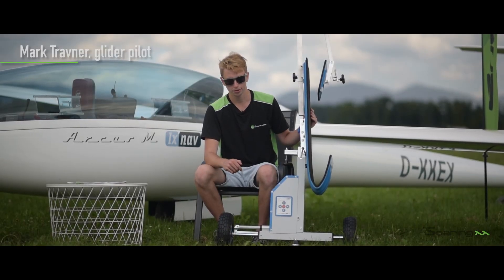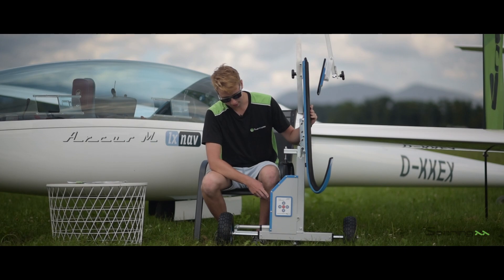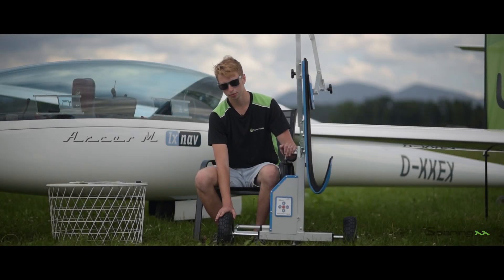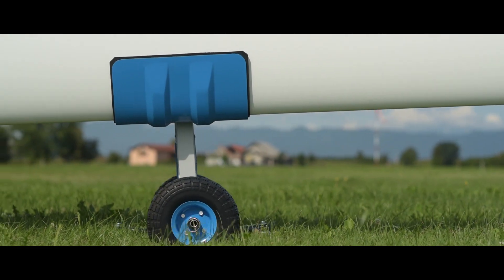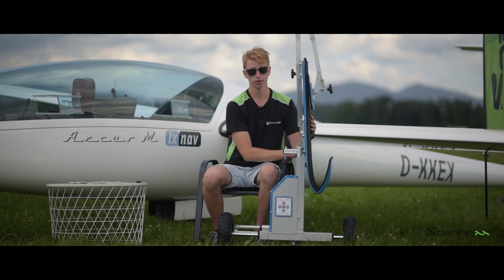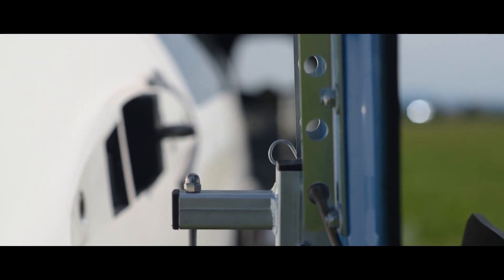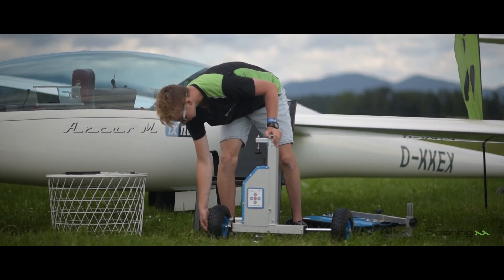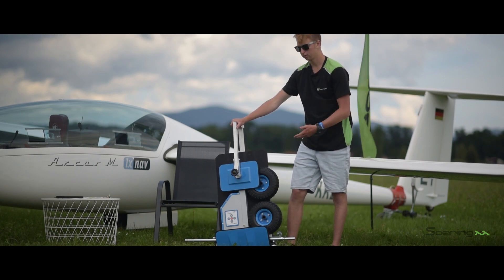SoaringXX I Ground Handling - Electric One Man Rigging System Ver. II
Electric One Man Rigging System Version 2. It comes with an electronic board, remote key, battery and 2 linear actuators.